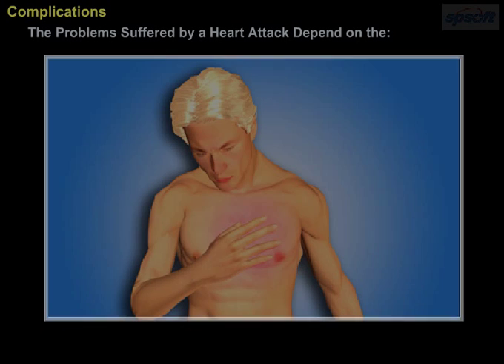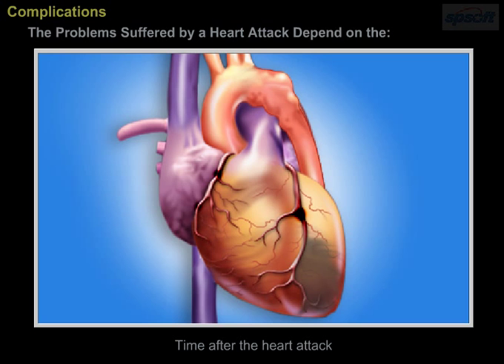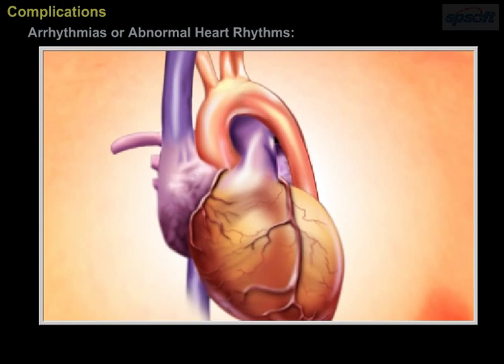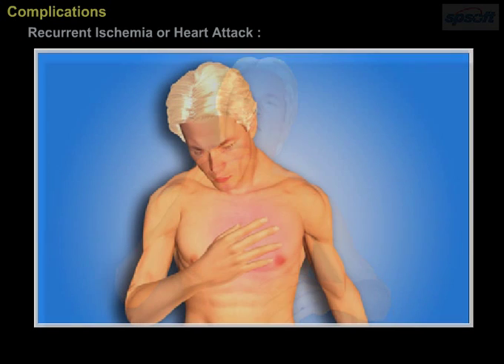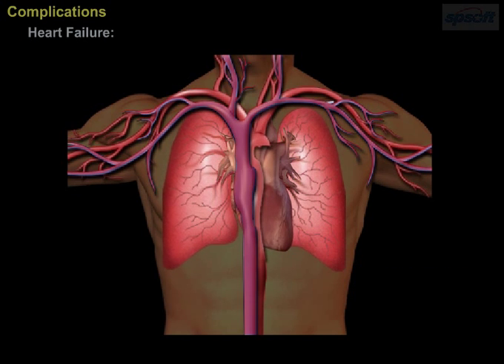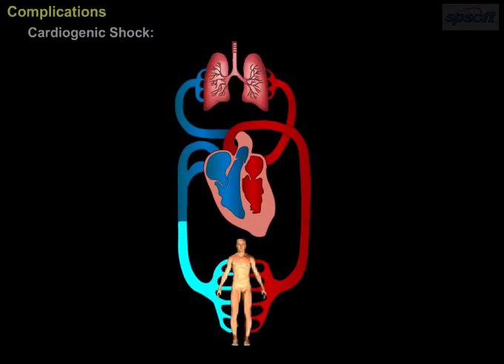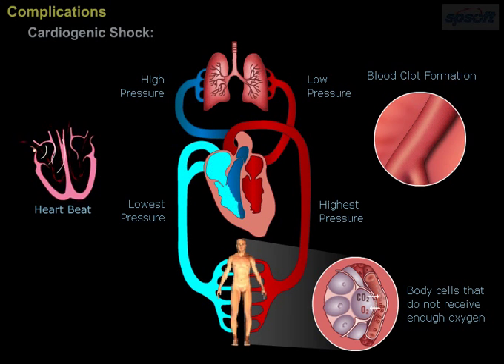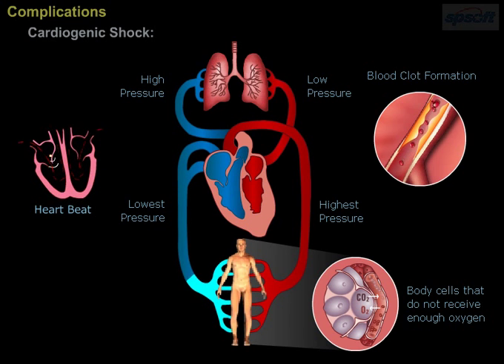Complications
Heart Diseases- Awareness